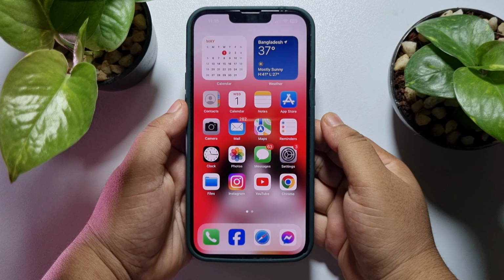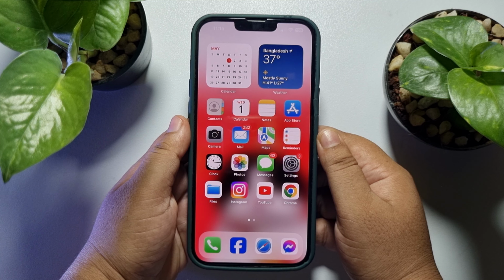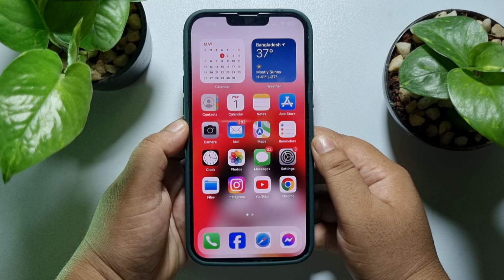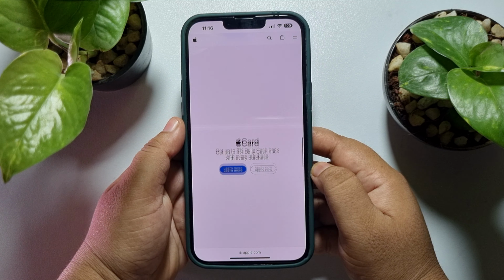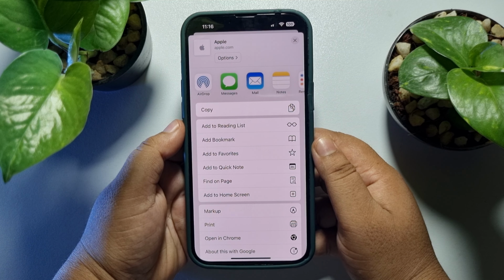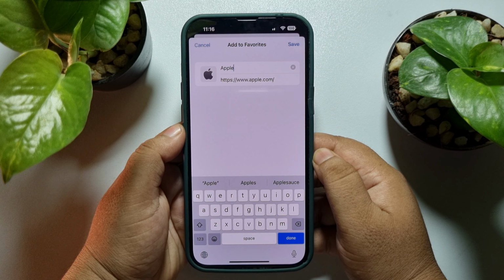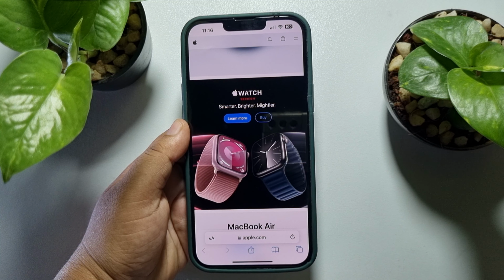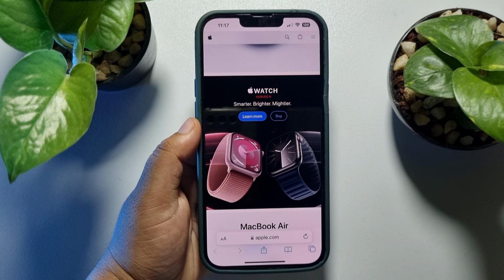How Do I Add A Favorite Website in Safari?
Learn how to easily add your favorite websites to Safari's bookmarks bar with our step-by-step guide. Never lose track of your favorite sites again!

0.00 Intro
0.20 Opening website
0.30 Adding website to favorite list
1.01 Outro

How to Add favourites in Safari iPhone
How to add Favourites in Safari Mac
How do i add a favorite website in safari on my
How to add favorites on Safari iPad
How to add website to Favorites on iPhone
How to add website to Favorites on Mac
How to add youtube to Favorites on Safari
How to edit Favourites in Safari Mac